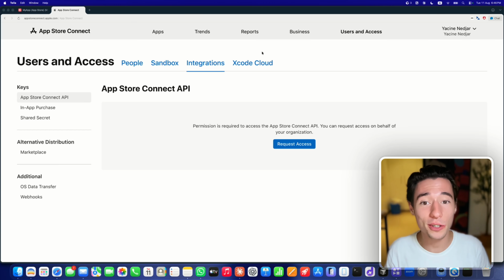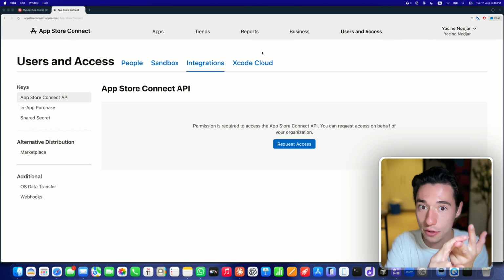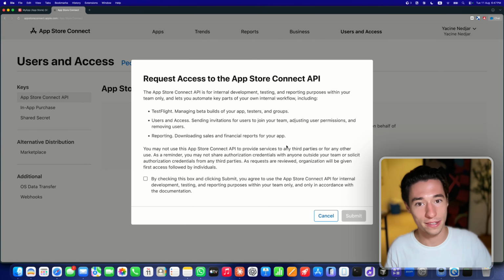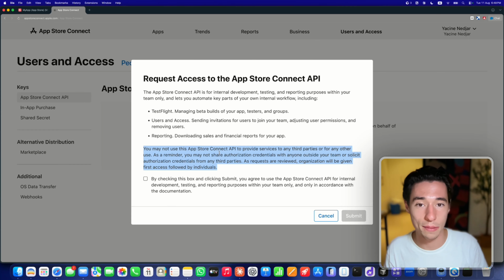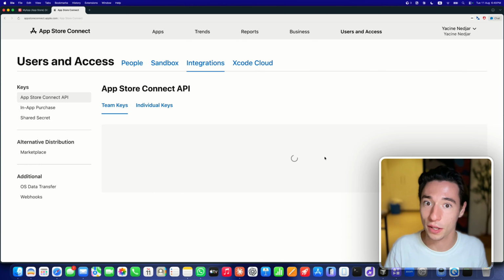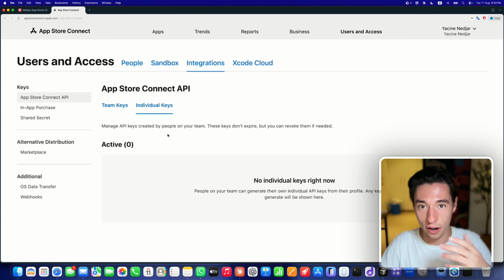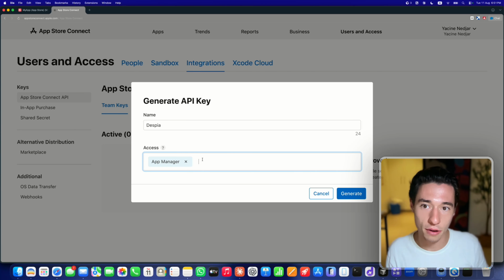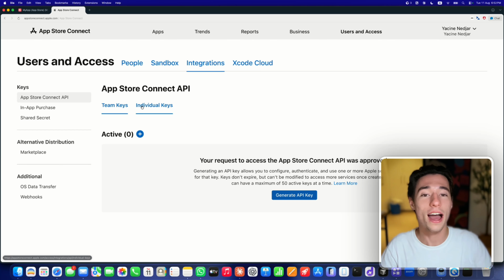App Store Connect API Setup for AI Agents & Automation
Learn how to enable the App Store Connect API for AI agents, app publishing automation, and third-party integrations.

If you're using AI agents to publish an iOS app, deploy updates, automate code signing, or connect tools like RevenueCat, Despia, Expo, or Codemagic, you'll likely need an App Store Connect API key.

In this tutorial, I show you how to:

• Request access to the App Store Connect API
• Understand team keys vs. individual keys
• Generate a team API key
• Choose the correct API permissions
• Set up App Manager access for integrations
• Generate the `.p8` API key used by automation tools and AI agents
• Connect the generated key to the tool or agent you're using

The App Store Connect API can be used for workflows including app publishing, TestFlight, reporting, integrations, and in-app purchase infrastructure.

For most integrations shown in this tutorial, the API key should use the App Manager role rather than Developer access.

🚀 Convert your web app to a mobile app and ship it to the App Store + Google Play

📚CHAPTERS:

00:00 App Store Connect API Setup
00:13 Why You Need the App Store Connect API
00:30 Using the API with AI Agents
00:58 RevenueCat, StoreKit & In-App Purchases
01:23 Requesting App Store Connect API Access
01:50 Agreeing to the API Terms
03:38 Team Keys vs Individual Keys
05:00 Which API Key Should You Use?
05:09 Generate an App Store Connect Team Key
05:22 Choosing App Manager Permissions
05:59 Generate & Use Your API Key
06:05 Connecting the Key to Your Tool or AI Agent